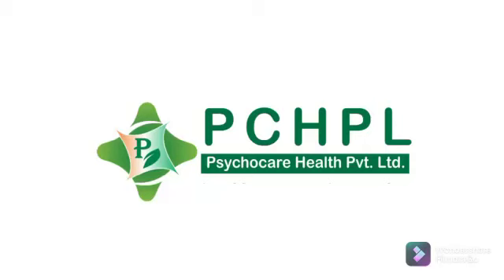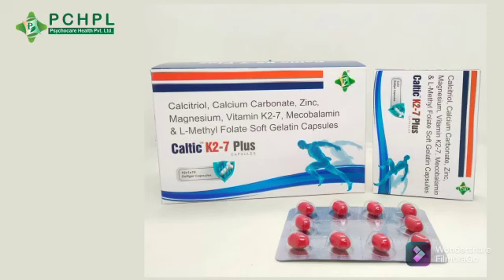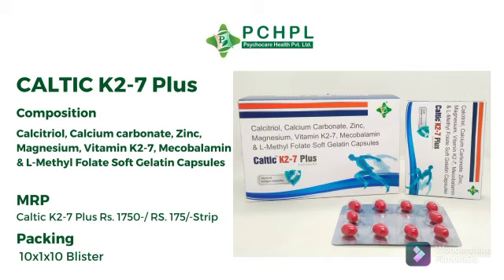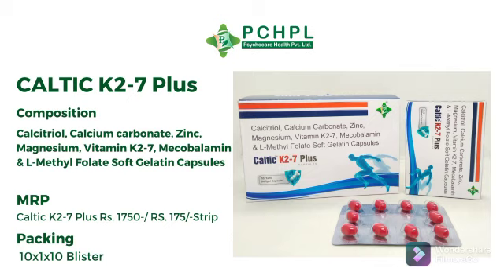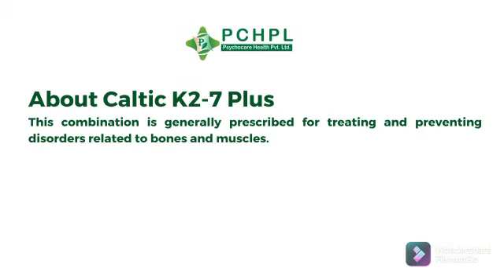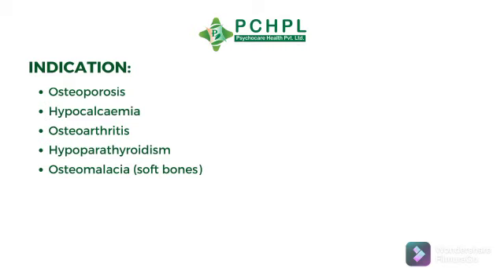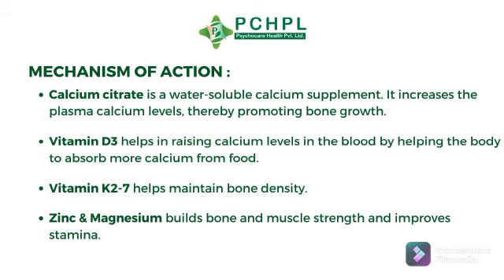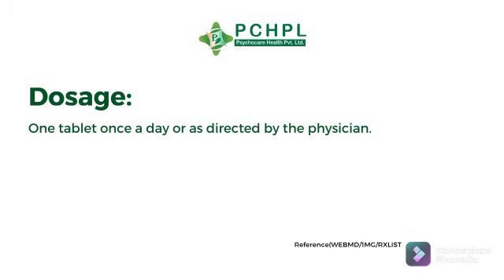CALTIC K2-7 Plus | Uses of CALTIC K2-7 Plus Soft Gelatin Capsules | Psychocare Health Pvt. Ltd.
Composition
Calcitriol, Calcium carbonate, Zinc, Magnesium, Vitamin K2-7, Mecobalamin & L-Methyl Folate Soft Gelatin Capsules

MRP Caltic K2-7 Plus Rs. 1750-/ RS. 175/-Strip Packing  10x1x10 Blister

About Caltic K2-7 Plus
This combination is generally prescribed for treating and preventing disorders related to bones and muscles.

INDICATION:

Osteoporosis
Hypocalcaemia
Osteoarthritis
Hypoparathyroidism
Osteomalacia (soft bones)

MECHANISM OF ACTION :

Calcium citrate is a water-soluble calcium supplement. It increases the plasma calcium levels, thereby promoting bone growth.

Vitamin D3 helps in raising calcium levels in the blood by helping the body to absorb more calcium from food.

Vitamin K2-7 helps maintain bone density.

Zinc & Magnesium builds bone and muscle strength and improves stamina.